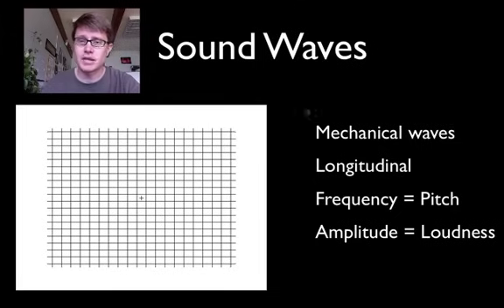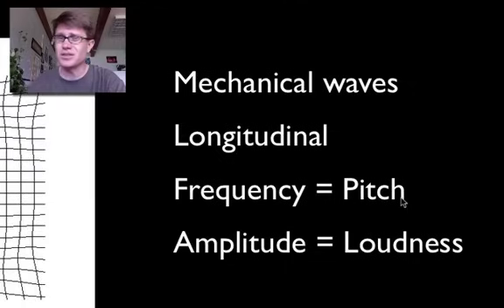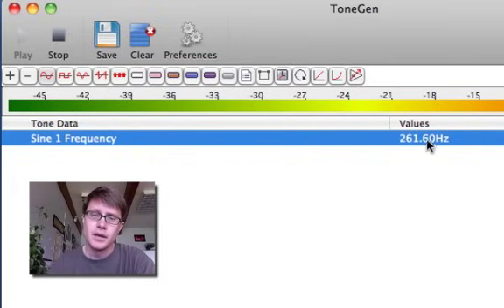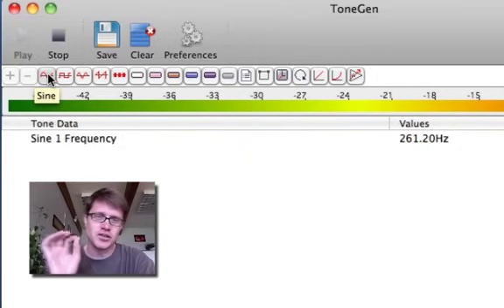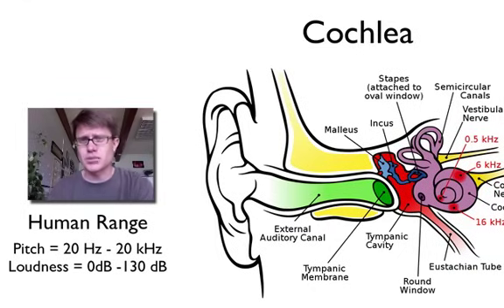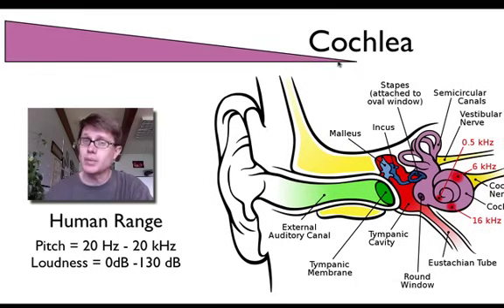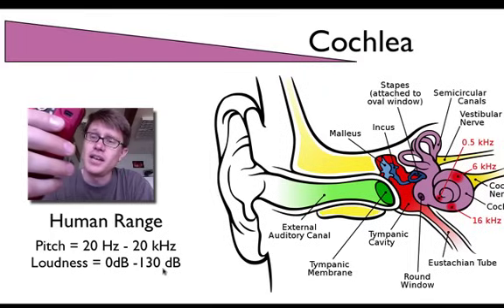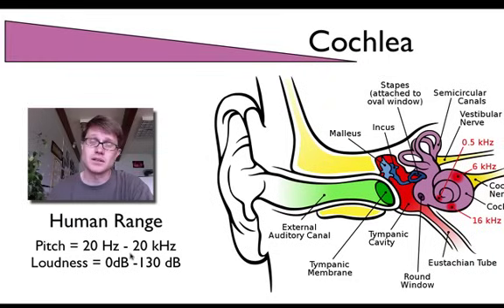Sound Waves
Mr. Andersen explains how sound waves are created and perceived.  A brief discussion of pitch and loudness are included.  A generated sound of varying pitches is also included.

Title: I4dsong_loop_main.wav
Artist: CosmicD